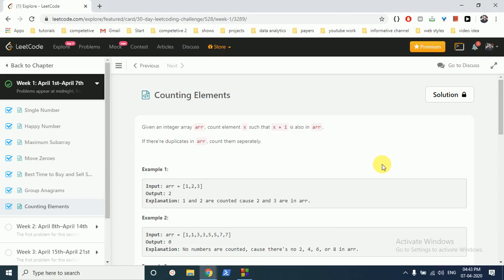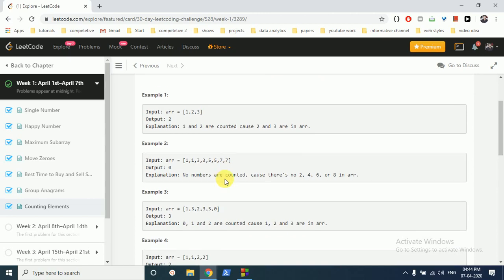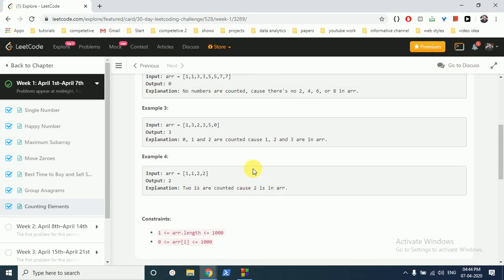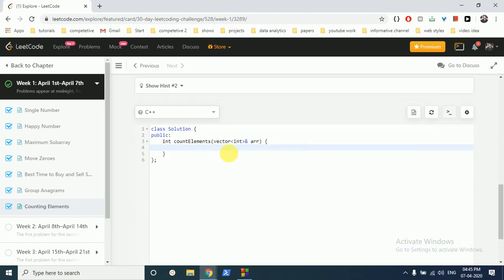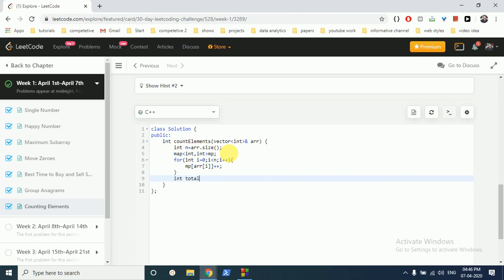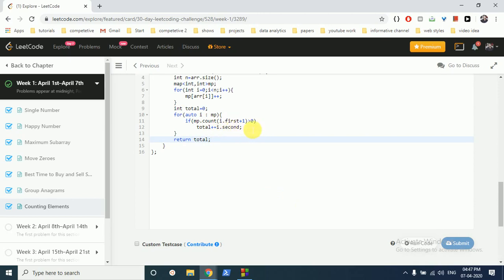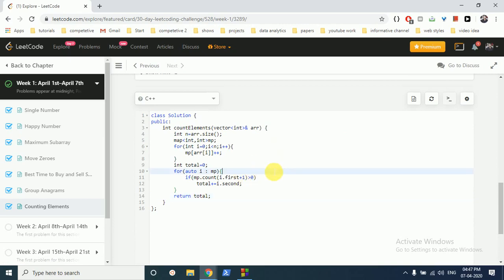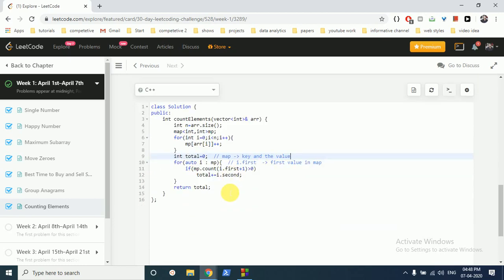Counting Elements || leetcode challenge #30 day challenge solution || day7 || c++ solution